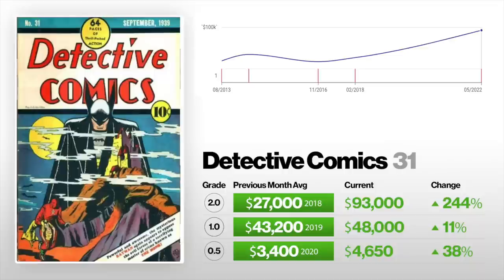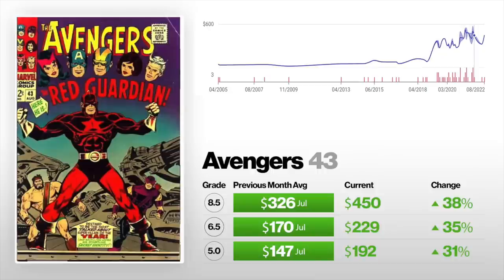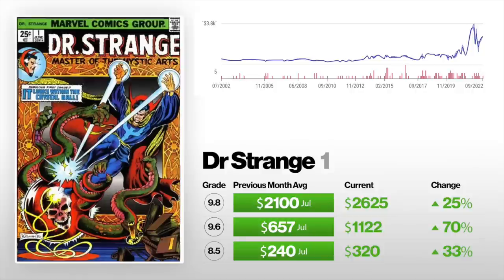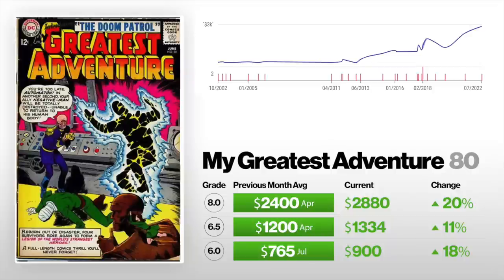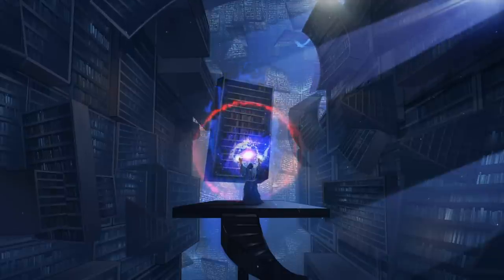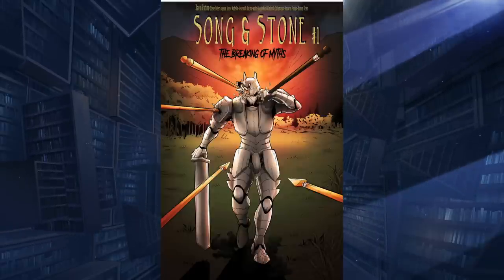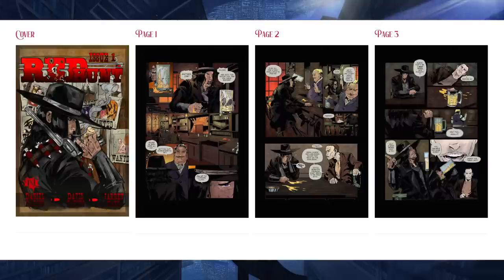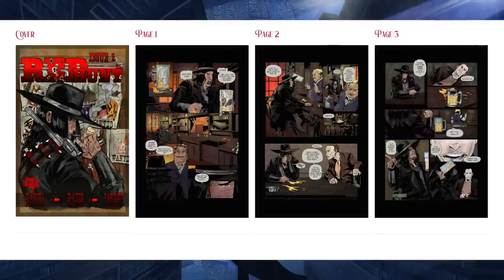Up +244% | 5 KEY COMICS HEATING UP